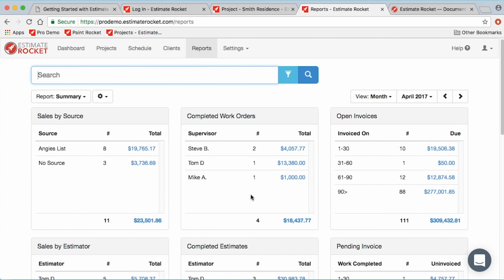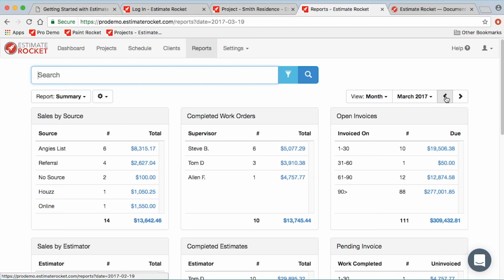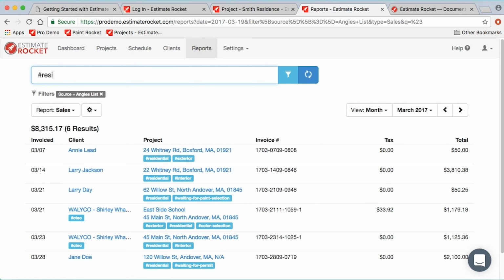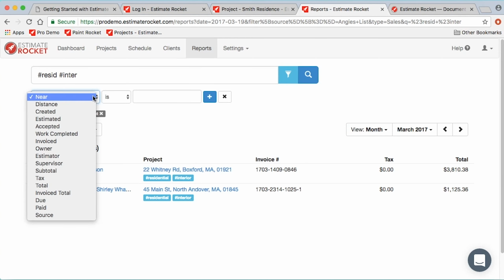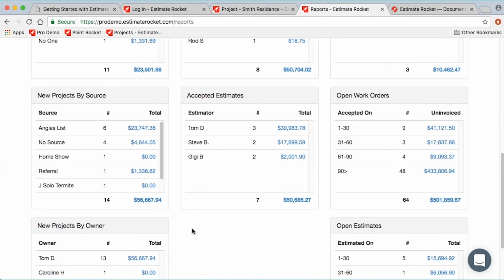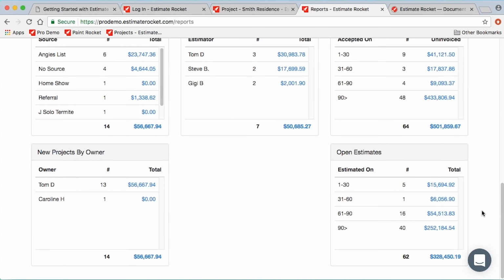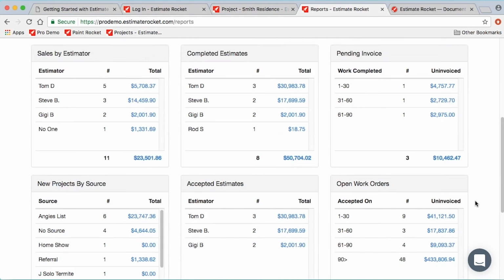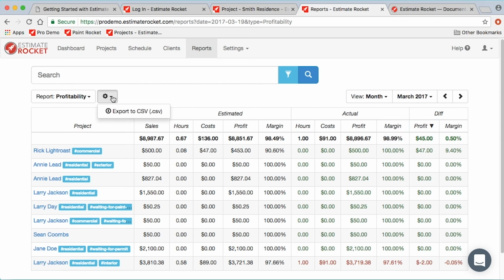Introduction to Reports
In this tutorial you will learn the basics of Estimate Rockets reporting features.